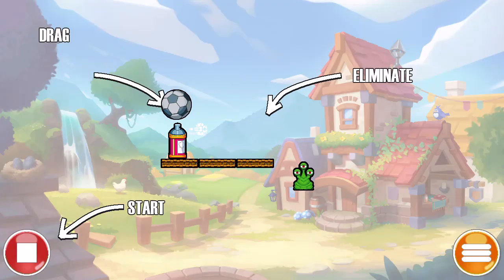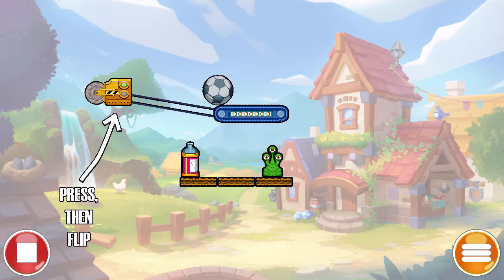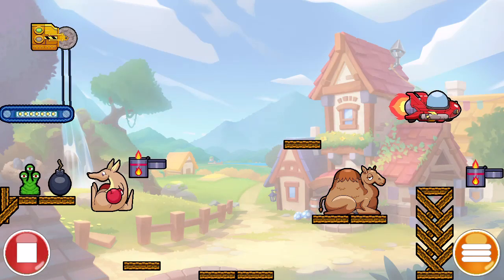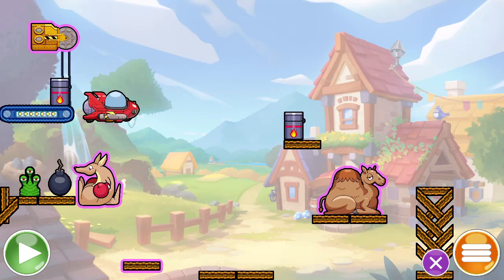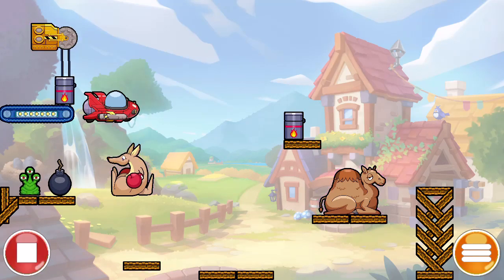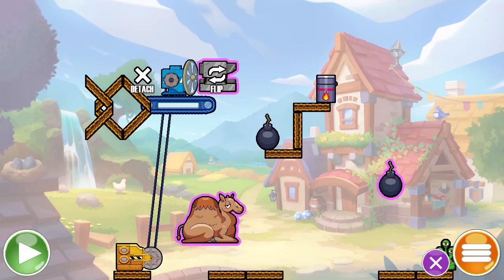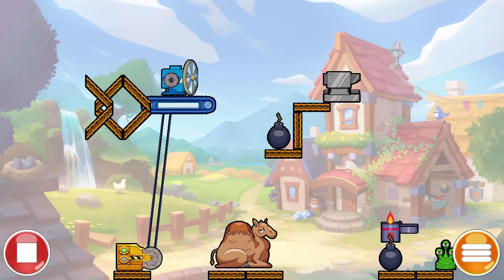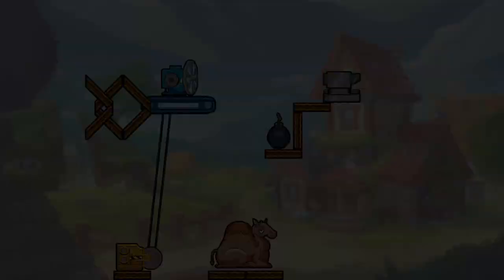[REVIEW] - Contraptions 3 - Nintendo Switch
Contraptions 3 continues the zany tradition of its predecessors, delivering a fun and imaginative puzzle-solving experience that fans of the series will appreciate. This game successfully combines creative contraptions and Rube Goldberg-style mechanics to entertain players with its unique challenges. However, while it offers simple and enjoyable graphics, it also carries some drawbacks that might hinder newcomers from fully embracing the eccentric charm.

The game features over 200 wacky puzzles spread across five distinct worlds, offering a substantial amount of content for puzzle enthusiasts to explore. Additionally, the ability to create custom levels and challenge friends to conquer them extends the game's replayability beyond its premade puzzles.

Each level tasks players with ridding the environment of monsters by crafting intricate contraptions. The core gameplay revolves around arranging objects in a way that triggers chain reactions, leading to the monsters' demise. Players can pause time to reposition, flip, or connect objects, allowing them to fine-tune their solutions before setting the contraption in motion. If executed correctly, a satisfying domino effect unfolds, leading to the monsters' ultimate defeat.